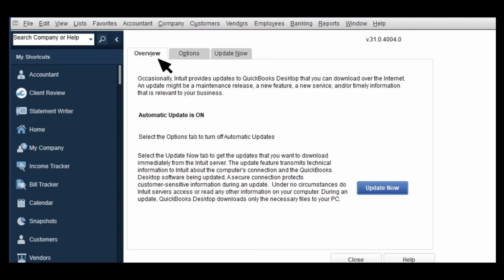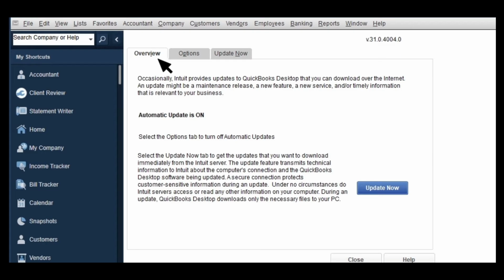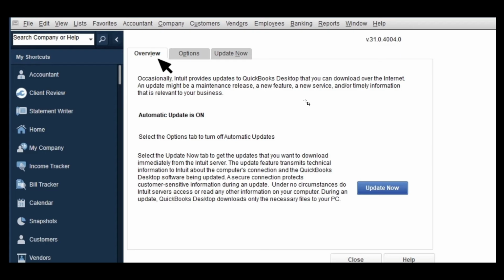How to Update Your Quickbooks Desktop Software